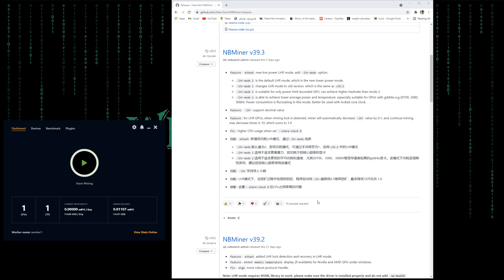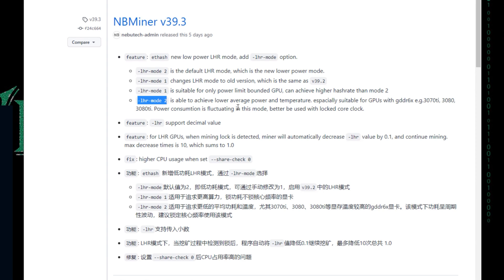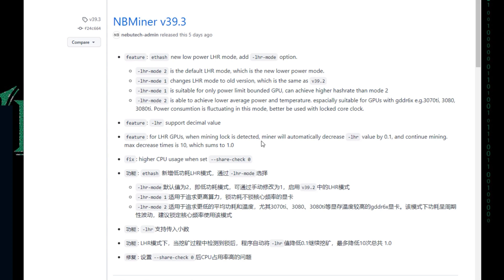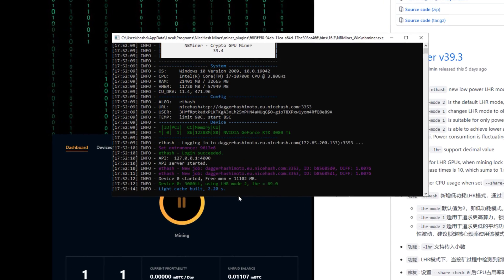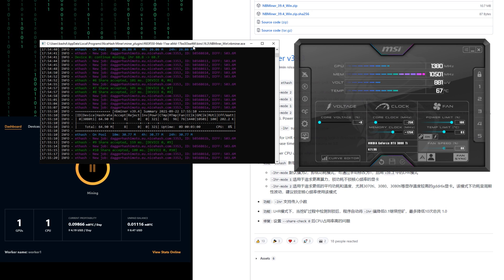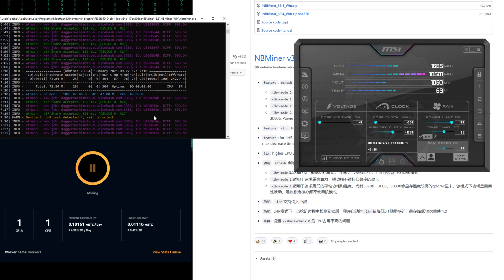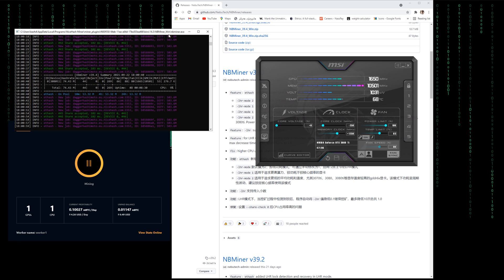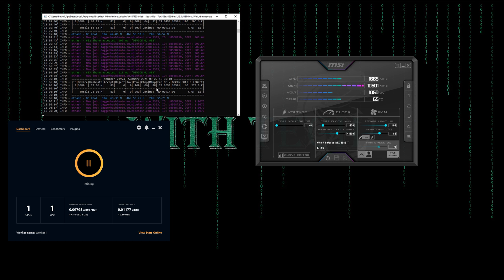LHR Lock Detected! NBminer 39.3 and 39.4 Release Notes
in this video I am trying to explain the possible reasons why LHR Lock Detected shows up much more often. I go through the release notes of NBminer V-39.3 and V-39.4.